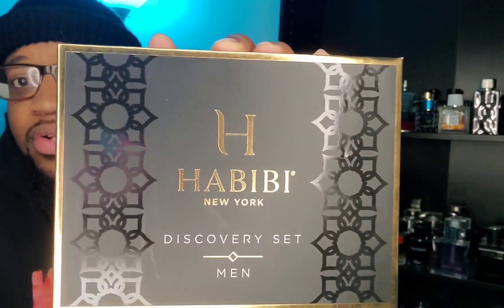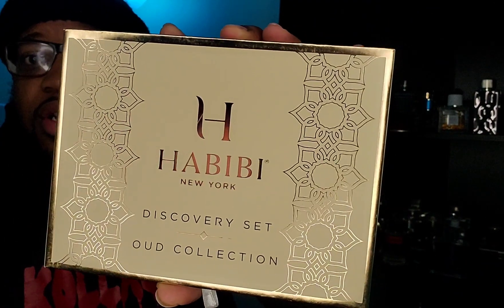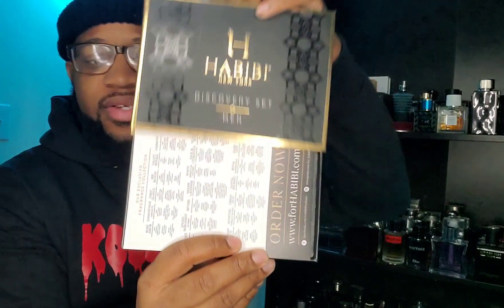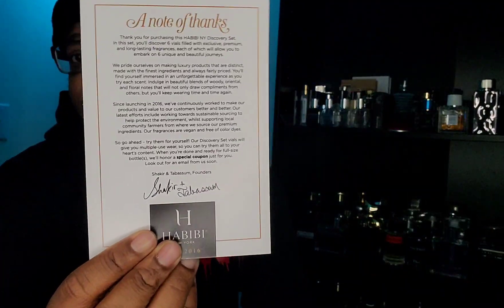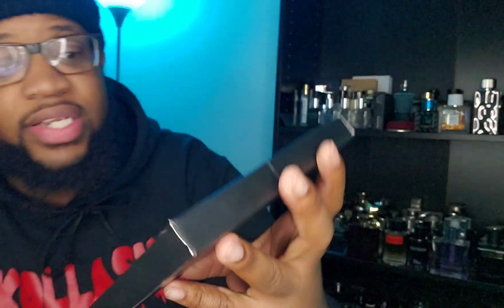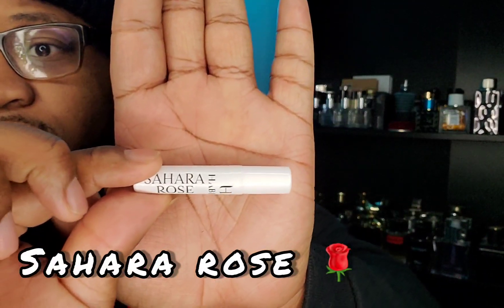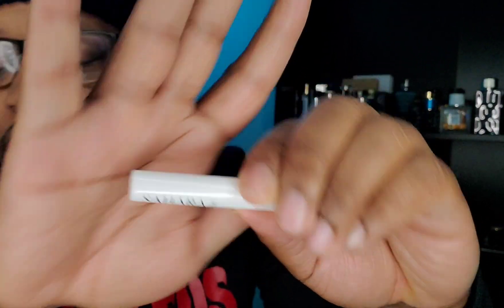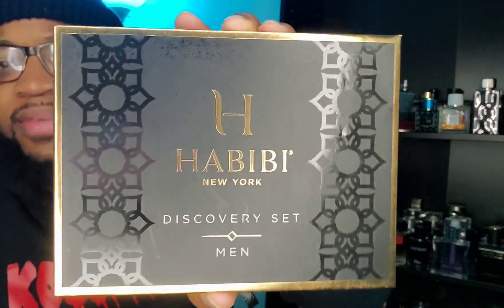Habibi Fragrances New York | 1st Impressions | Discovery Set | Unisex